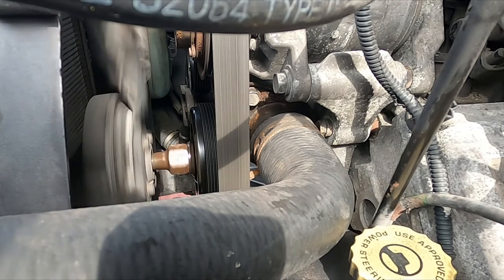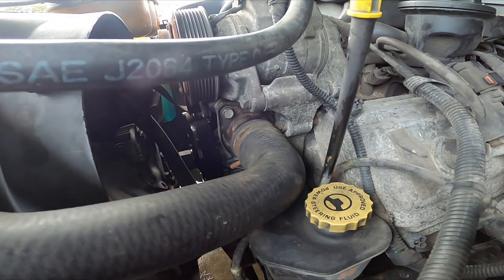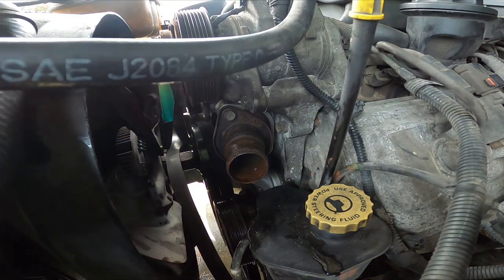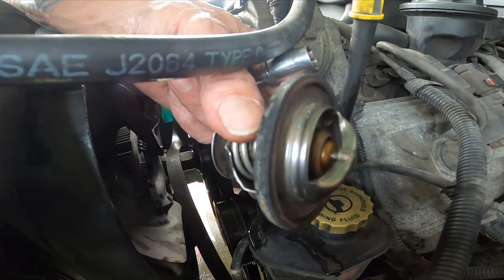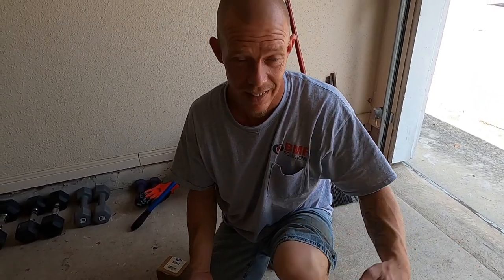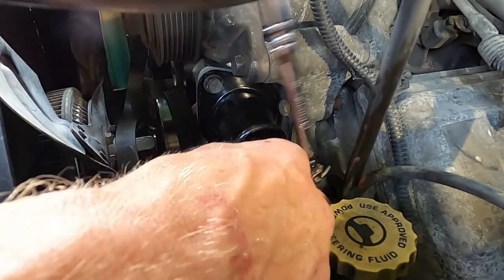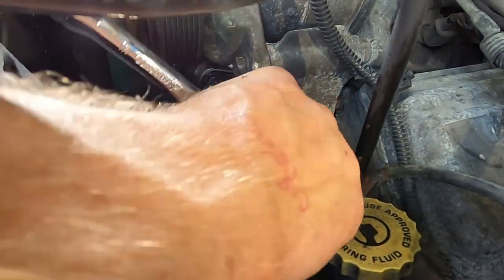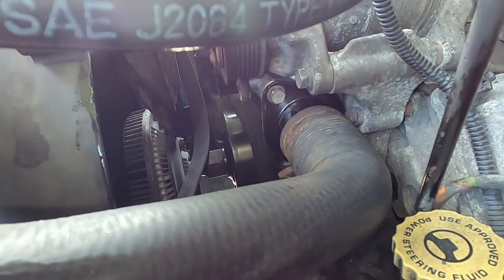03 Hemi Ram 1500 Thermostat and housing removal and installation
In this episode we are changing the thermostat housing and thermostat on my '03 Hemi Ram. There is a few tip's and pointer's in this video.
I try and show everyone the small thing's I have learned along the way.